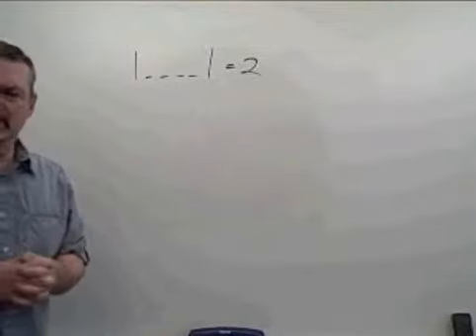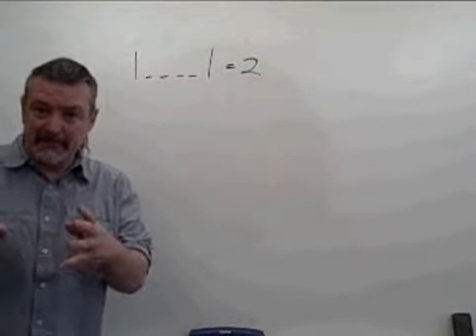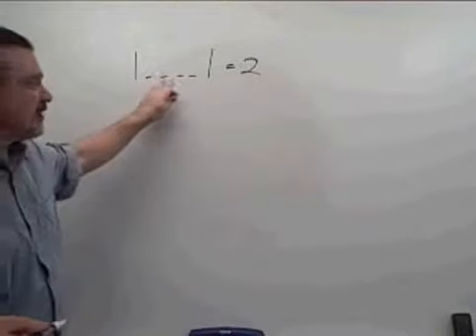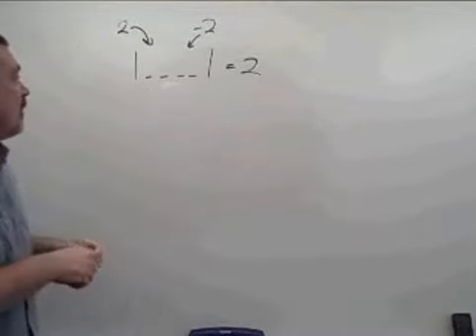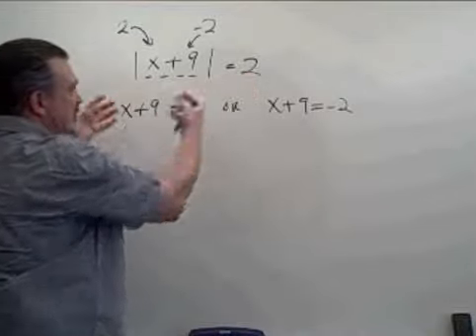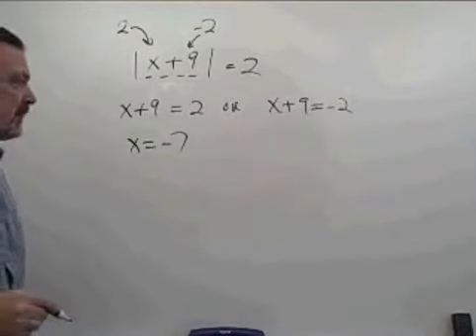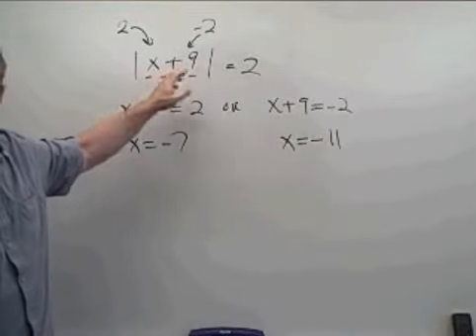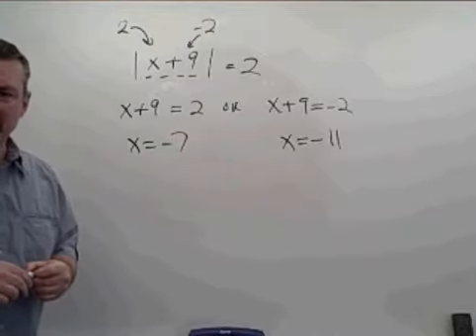Math 141 Ab Val Eq #0.wmv